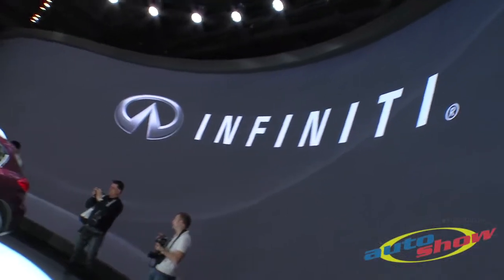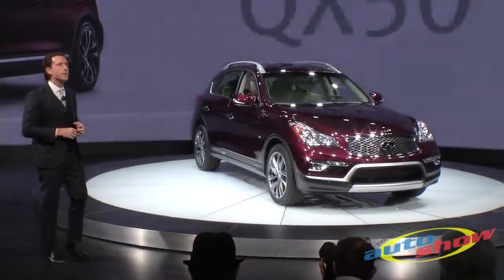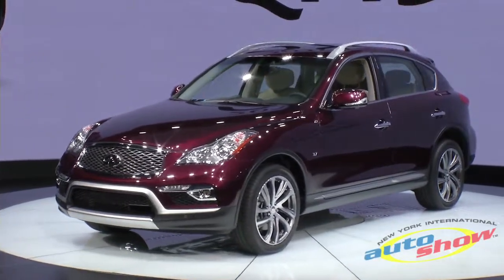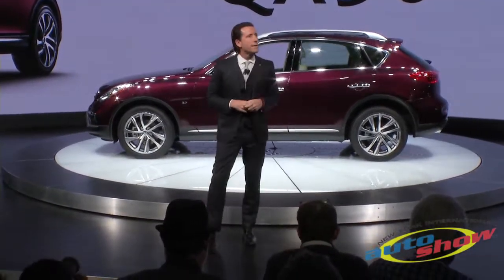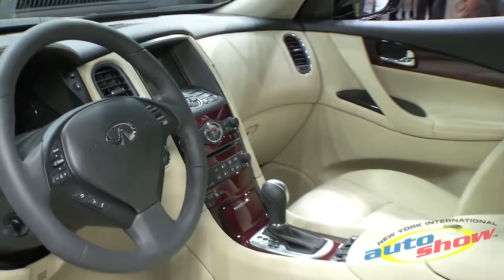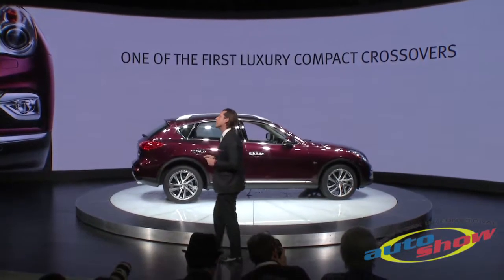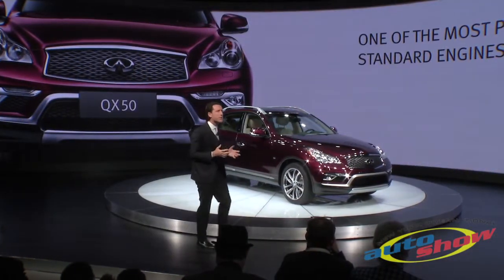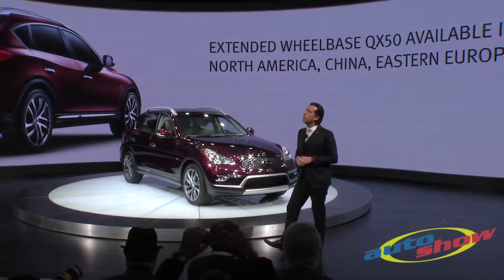Новый кроссовер Infiniti QX50 Нью Йорк Авто шоу!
Infiniti (Инфинити)
Так же как Toyota с маркой Lexus, руководство Nissan приняло решение создать для продвижения автомобилей премиум-класса новый бренд. Одна из самых успешных моделей — Infiniti G35 2002 года, которую называют «японская BMW». Именно с этим авто в 2006 году Infiniti официально пришел на российский рынок.